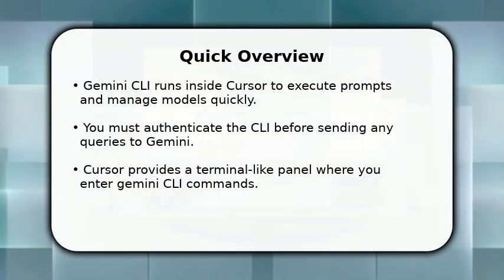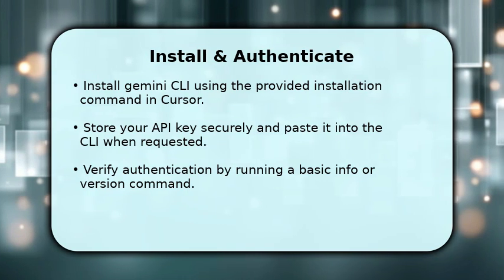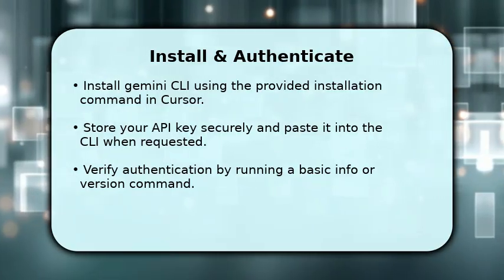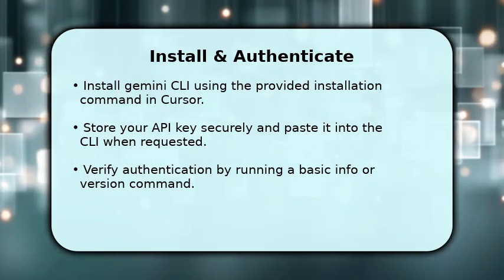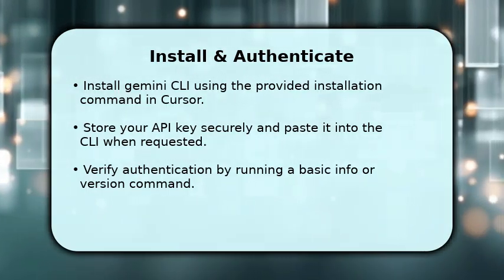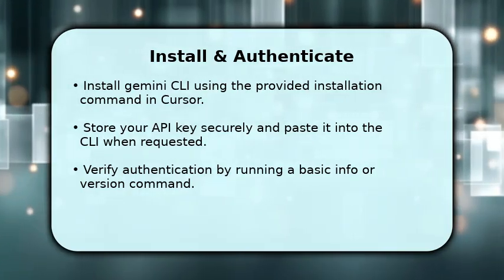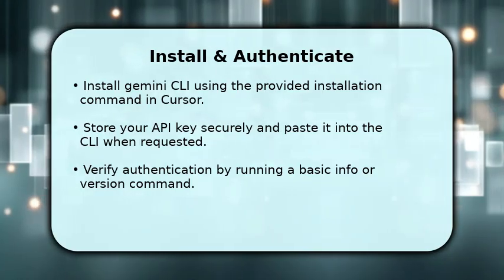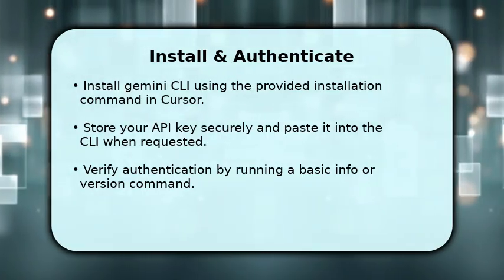How to Use Gemini CLI in Cursor (Only Way)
How to Use Gemini CLI in Cursor (Only Way) | 🤖 Upgrade your clean-game with the Shark AI Ultra Robot Vacuum — voice control

Whether you're building a custom interface or integrating Gemini into an existing project, this video will guide you through the process. By the end of it, you'll be able to harness the full potential of Gemini's search functionality and take your application to the next level.